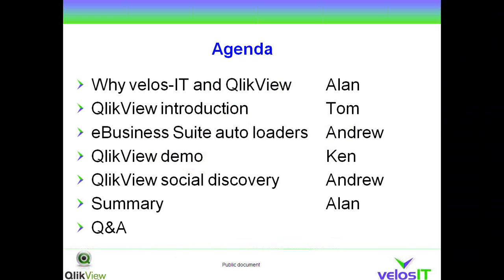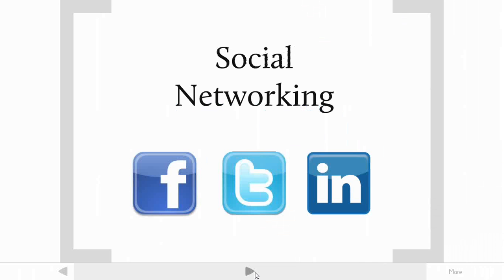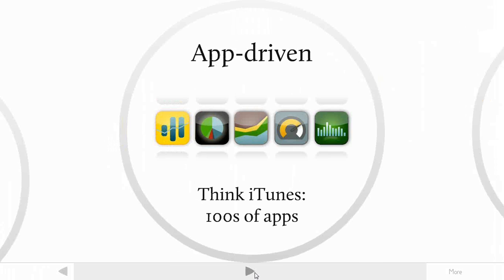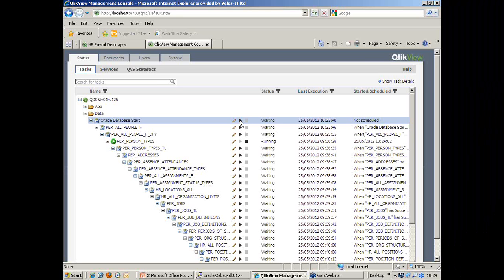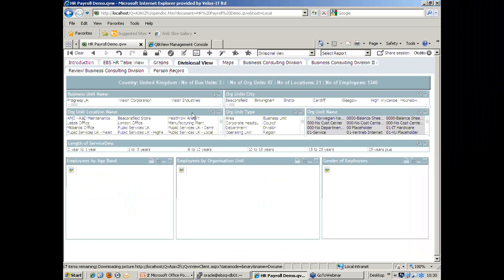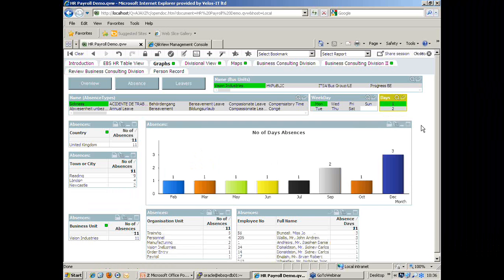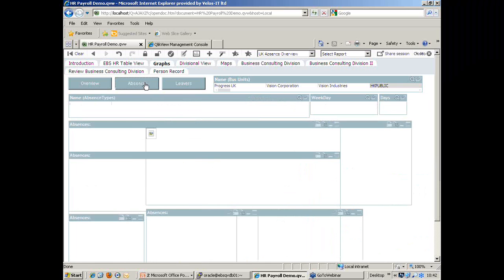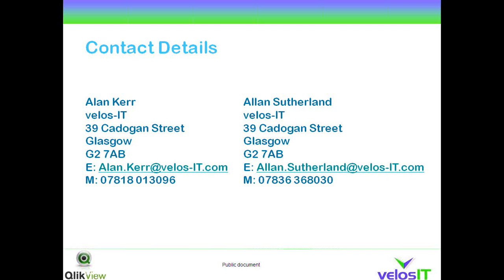EBusiness Suite Managed Service Webinar - 25th May 12